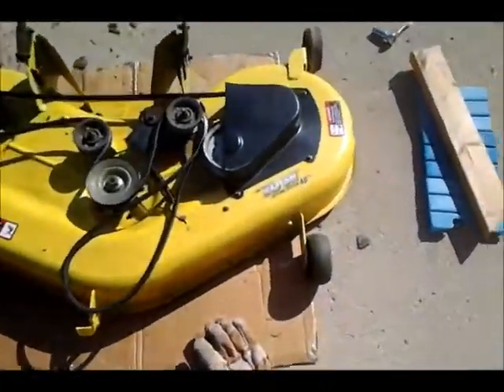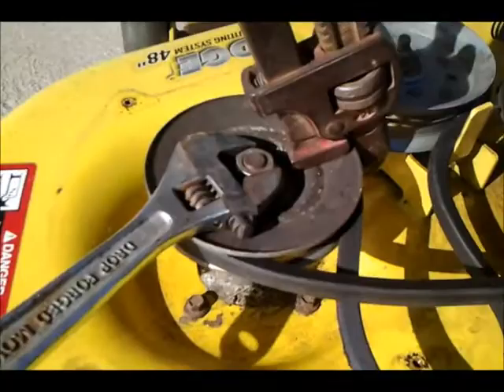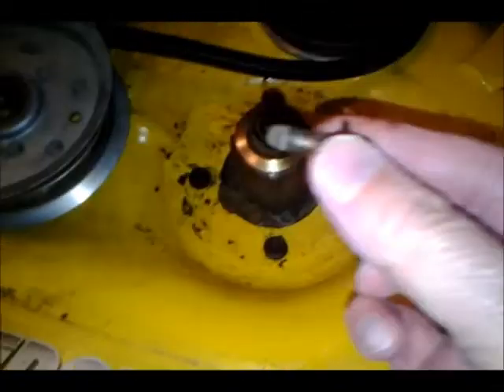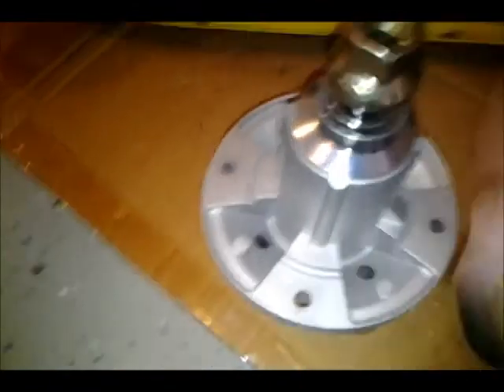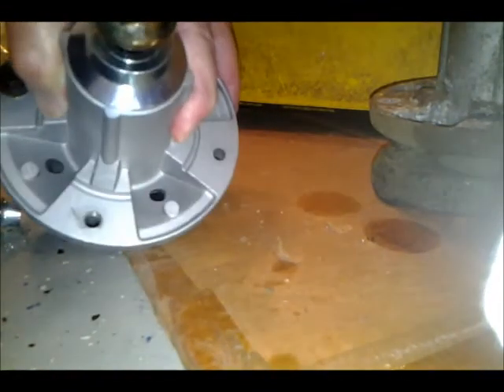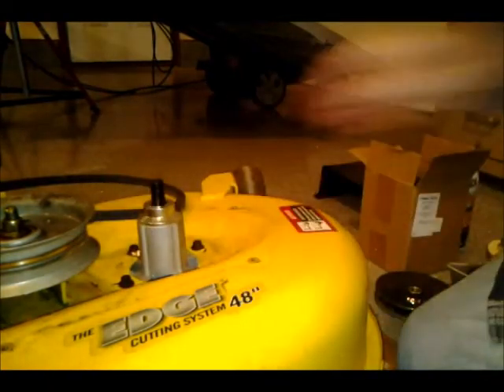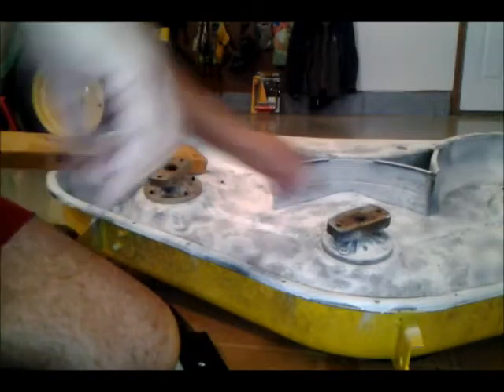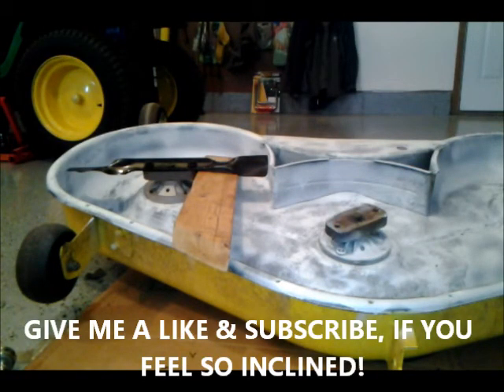REPLACING L130 JOHN DEERE PULLEY SPINDLE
I show you how to replace a John Deere L130 Pulley Spindle on the mower deck.